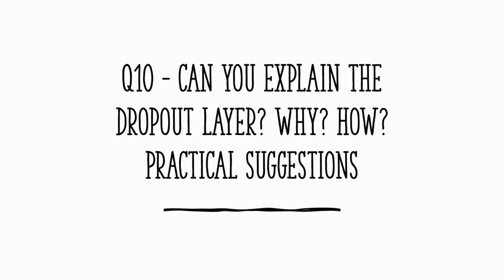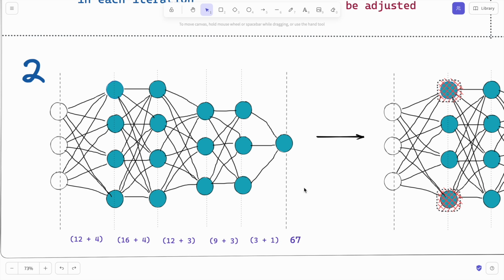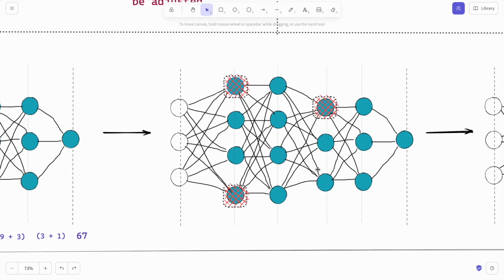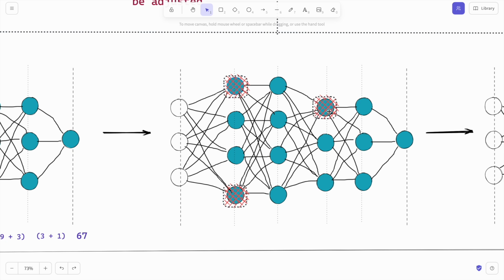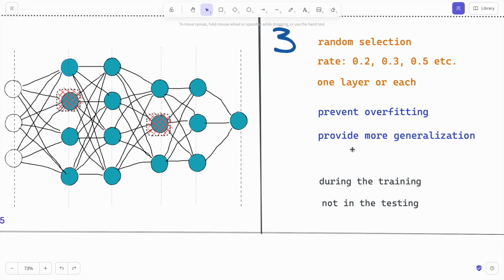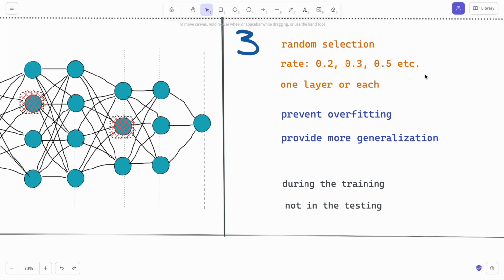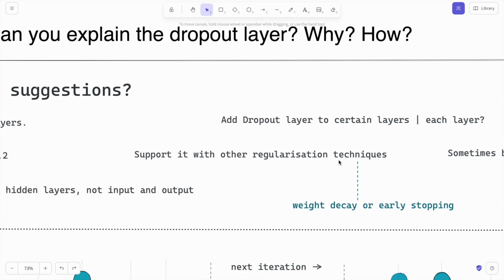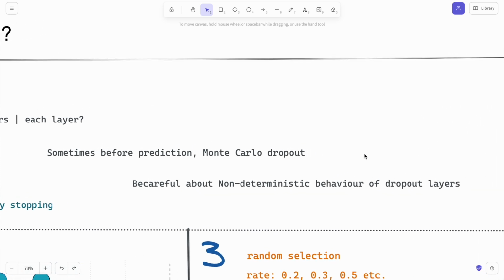Deep Learning - Question 10 - Dropout Explained | A regularization technique against overfitting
This is the 10th video of the "important questions - simple answers" video series about deep learning. I am providing simple and brief answers for the fundamental topics of the deep learning.

In this video, I explained one of the most important regularization techniques in deep learning: "dropout".